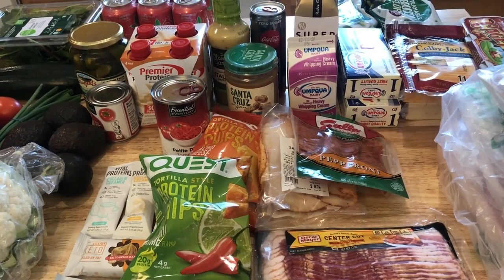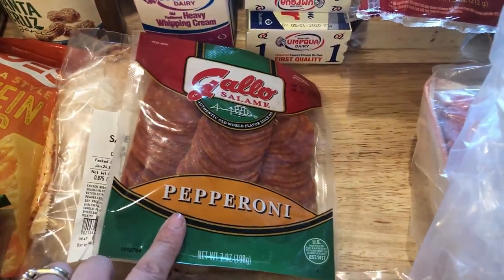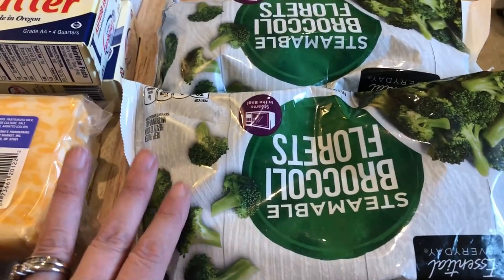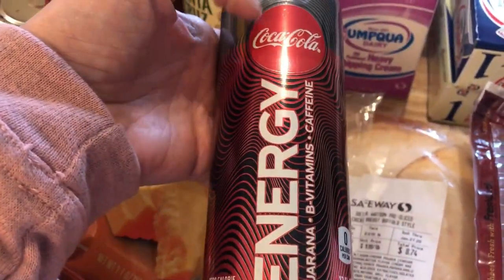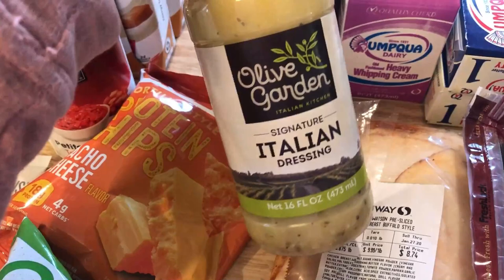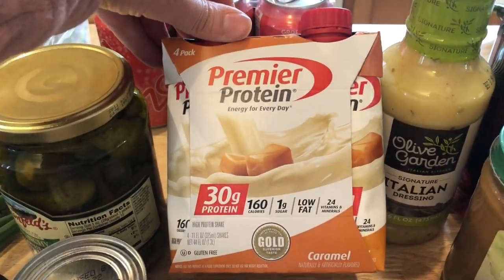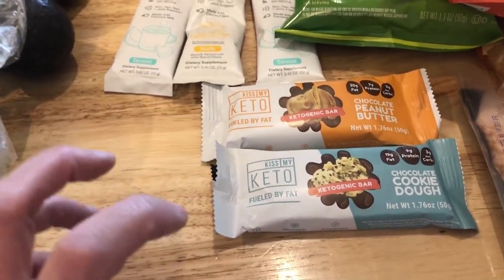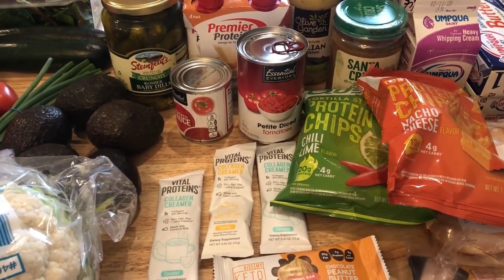New Keto Creamer! | Healthy Keto Grocery Haul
Hi guys! Another grocery haul and fabulous meal plan lined up for the week!

Snail mail:
Jessica Vaughn
4601 Carnes Rd #876

Preferred Keto
Save 10% using the code JESSWW74
Built Bars
Perfect Keto
Bones Coffee
Use this code to save $5